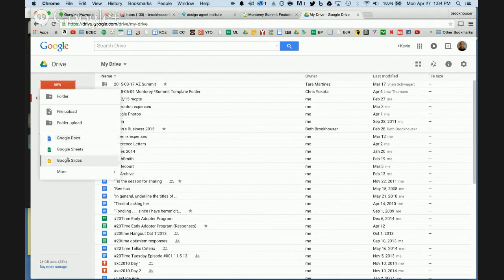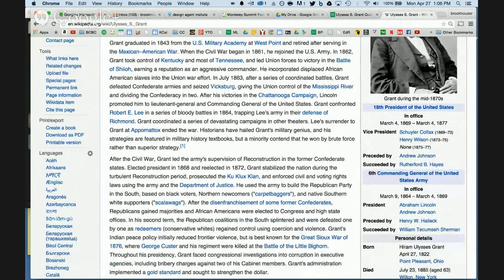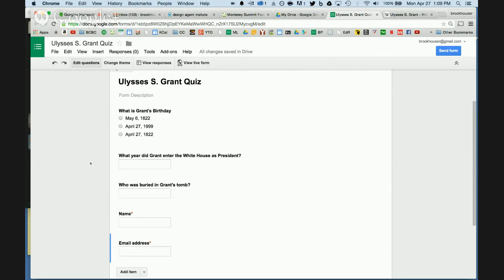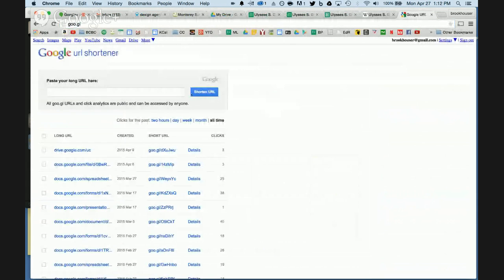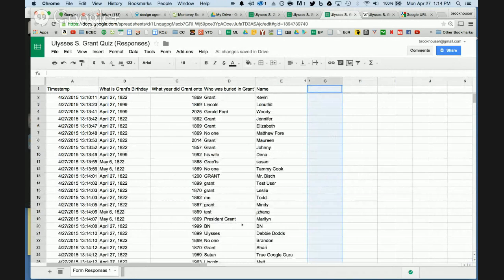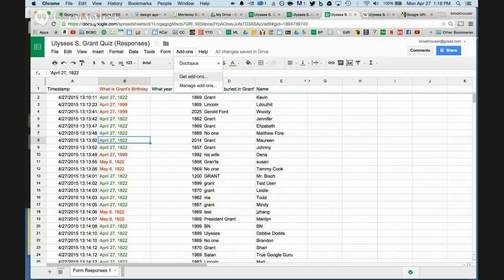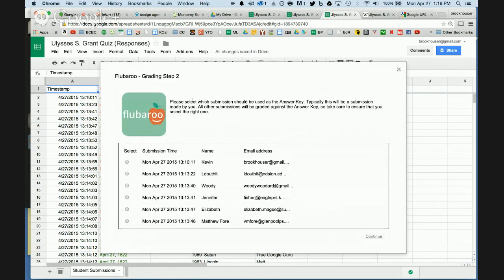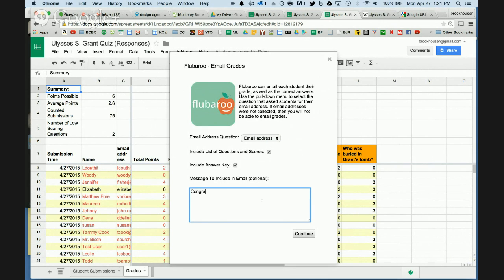GAFE: Automate The Grading Process With Flubaroo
In this age of technology, no teacher should ever have to grade a multiple-choice or fill-in-the-blank assessment again. Let your computer do that by building quizzes using Google forms and use the Add-on Flubaroo to grade the assessment. Students can take the quiz using their computer or mobile device. Then teachers can run Flubaroo to instantly grade the quizzes and distribute them to students automatically through email. The whole process is easy and fast.

Presenter:

Kevin Brookhouser, Author & Google Certified Teach, York School